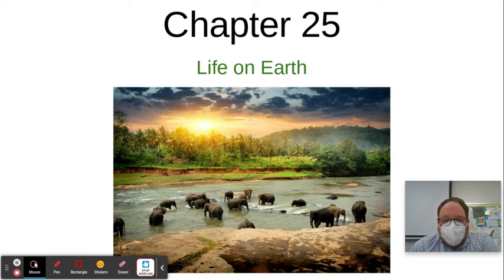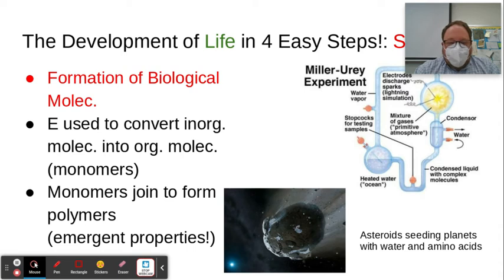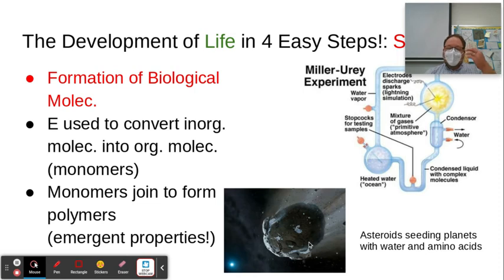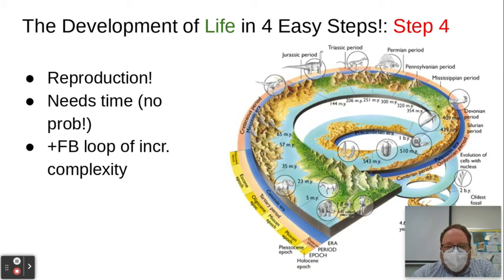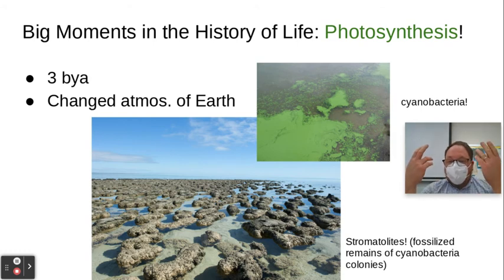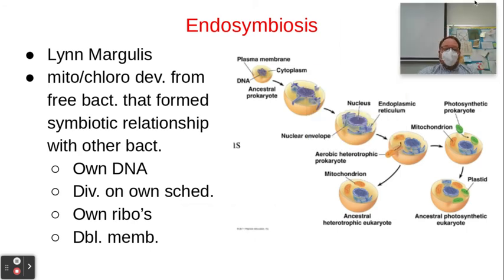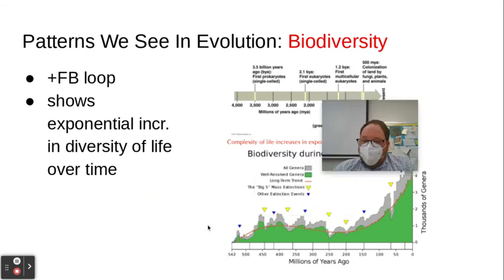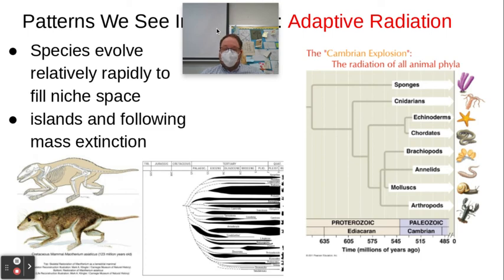Chapter 25 Mini-Lecture: Big Picture Changes to Life on Earth